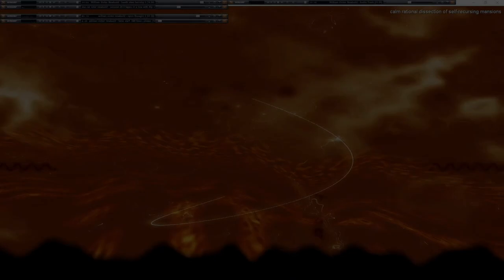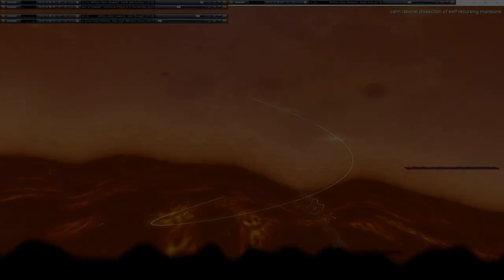Movie 24 09 22 20h22m14s series G Godspeed